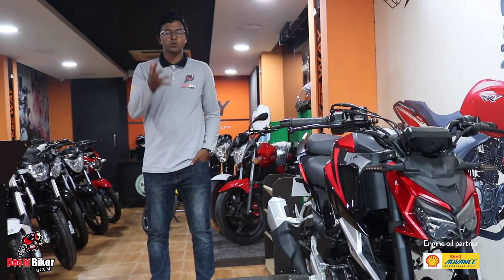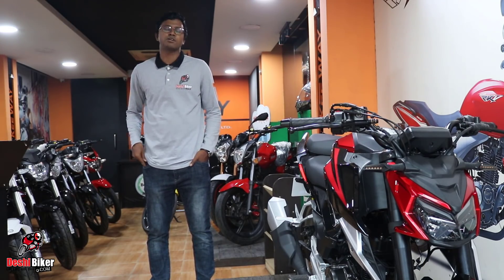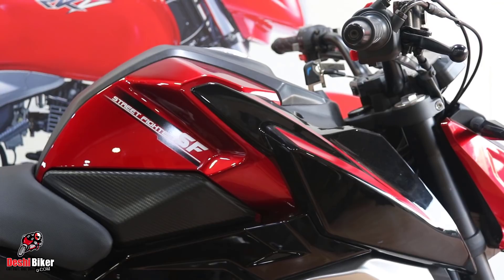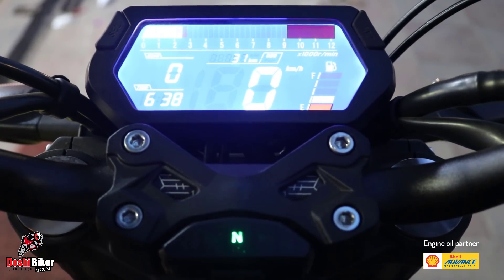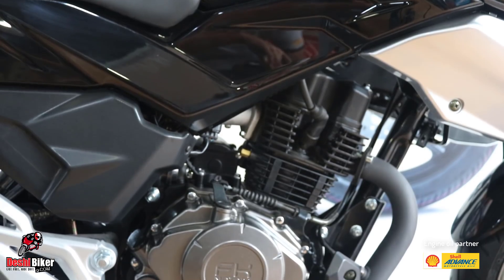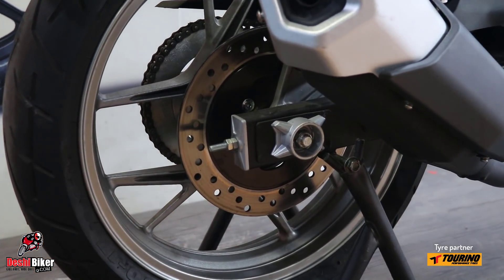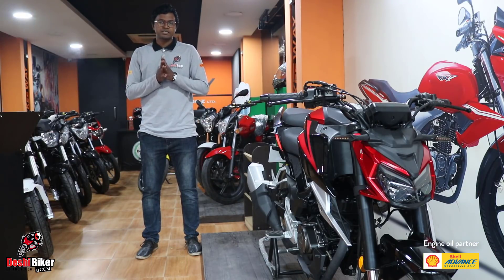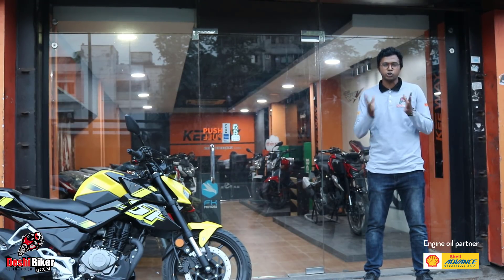FKM Street Fighter 165 1st impression Review (+Price in Bangladesh)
FK Motors is global manufacturer of FKM Street Fighter 165 which is going to import by Speedoz Ltd. those were the official distributor of Keeway and Benelli ago.

FKM Street Fighter 165 Price in Bangladesh - 199,999/-

FKM is basically a German motorcycle brand those are manufacturing their motorcycle at China. This FKM Street Fighter 165 looks extremely outstanding. It's Headlight is look like Kawasaki Z1000, fuel tank is muscular, it have fuel injection engine, wider 140 section tyre, fully digital meter etc.
It's really difficult for now to know you the actual performance. If we will get anymore chance in near future will provide a test ride review.